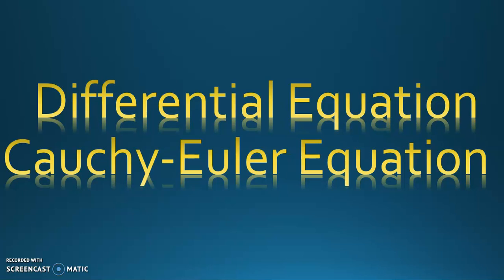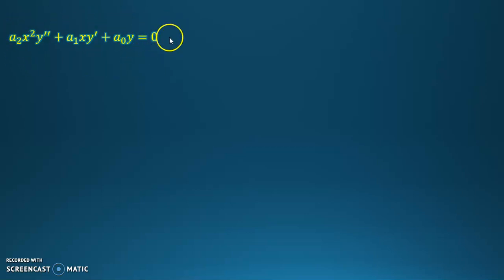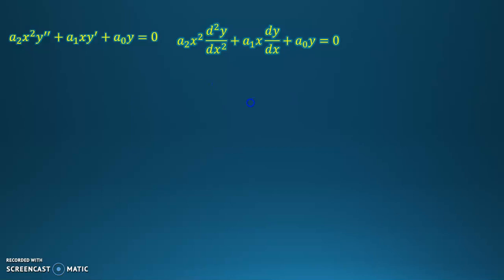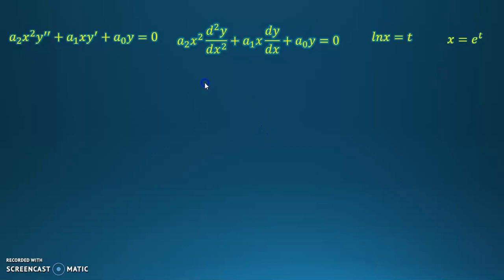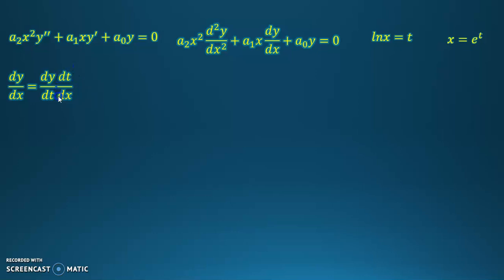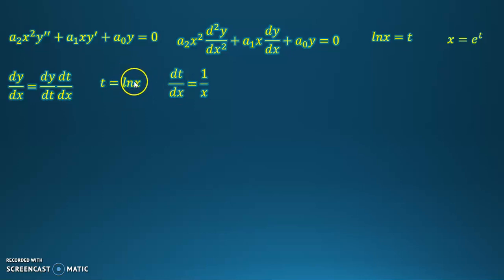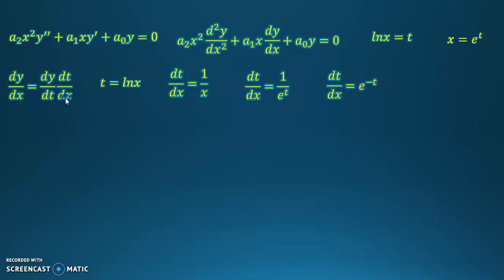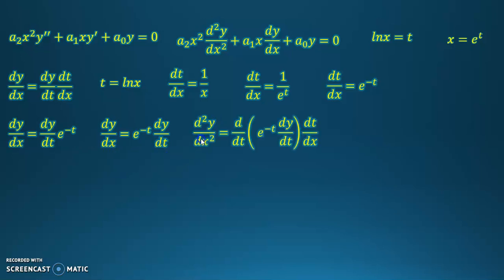Cauchy-Euler Differential Equation